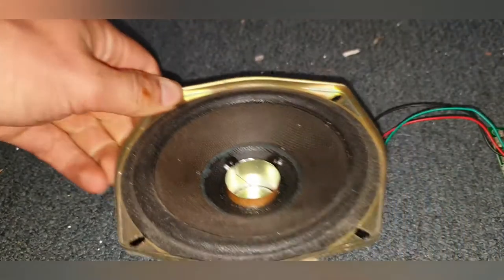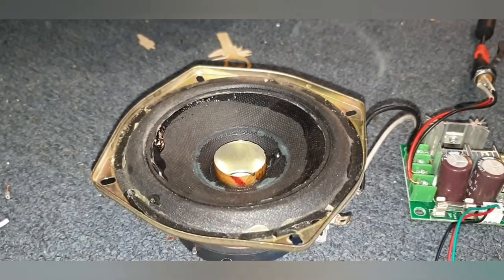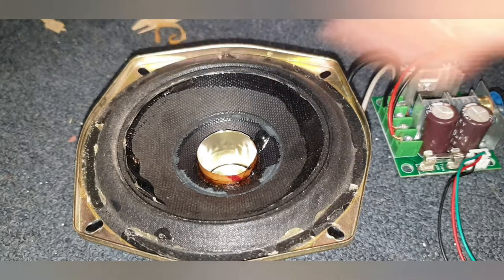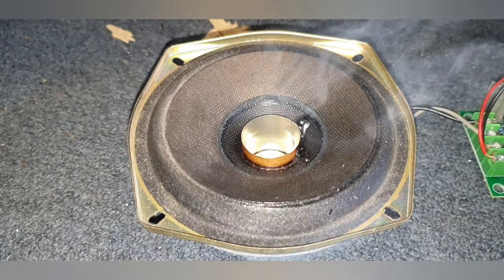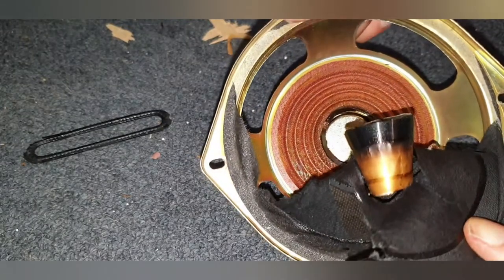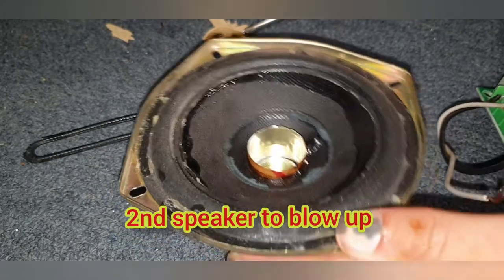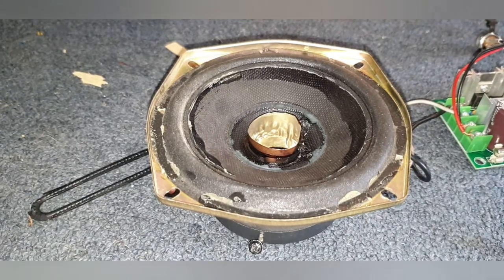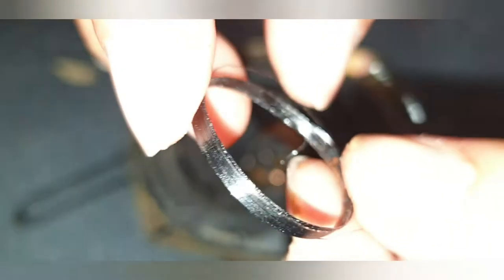Panasonic speaker blowout episode 11